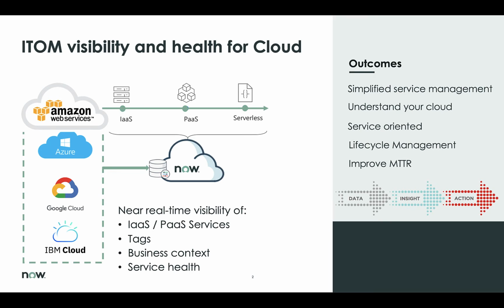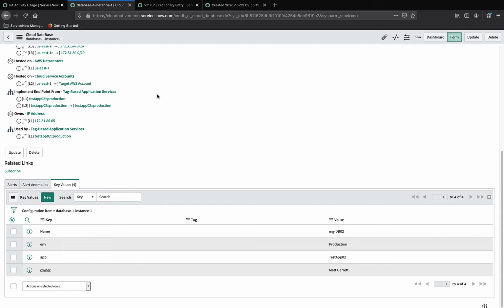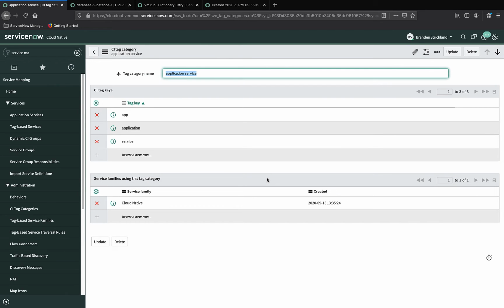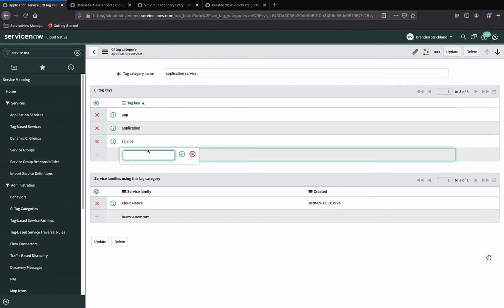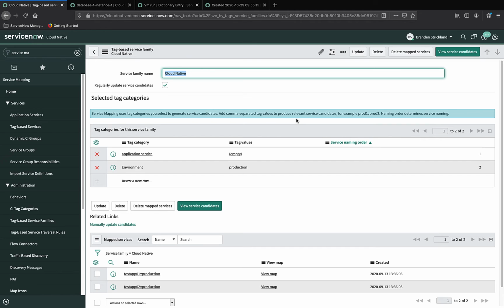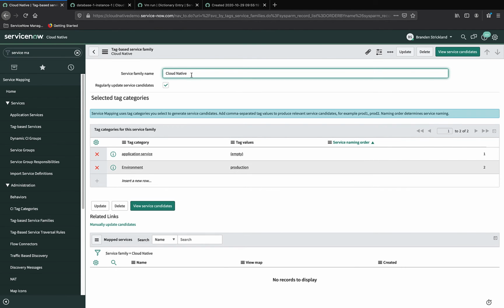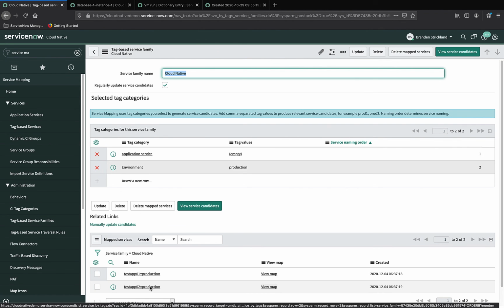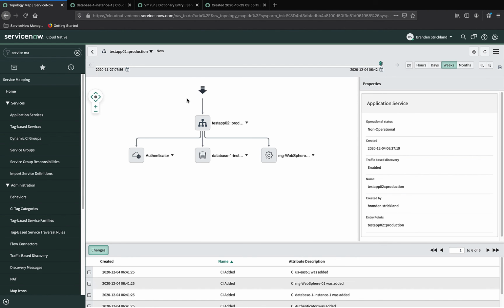How To - Discover, map and monitor your cloud - Episode 2 – Tag Based Mapping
Create service maps quickly and easily using the tags from Cloud Discovery